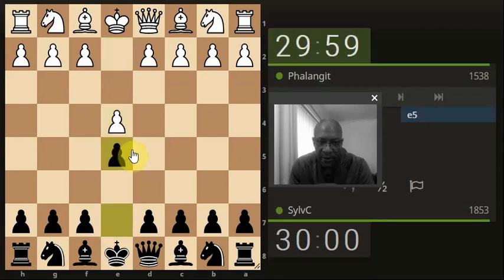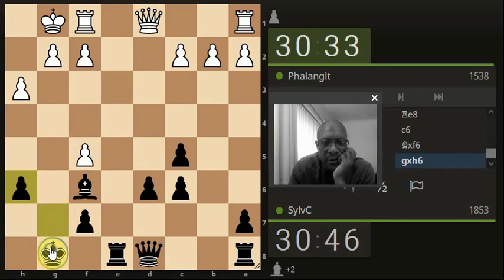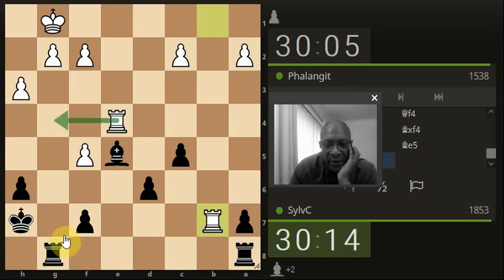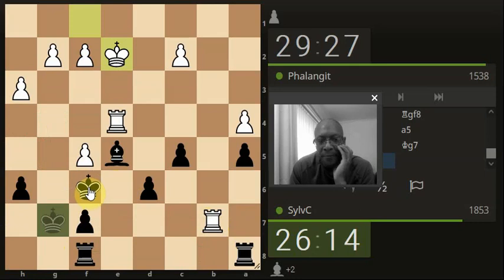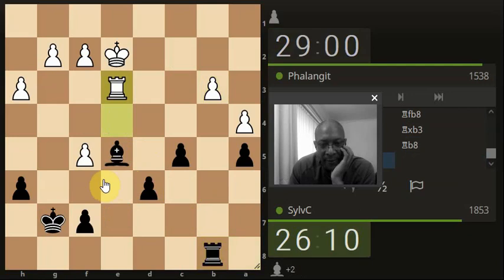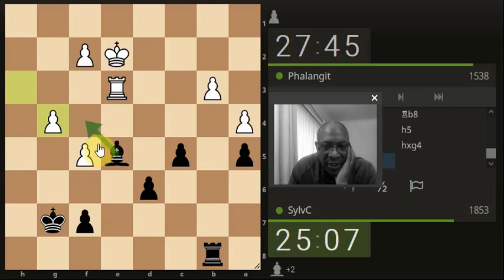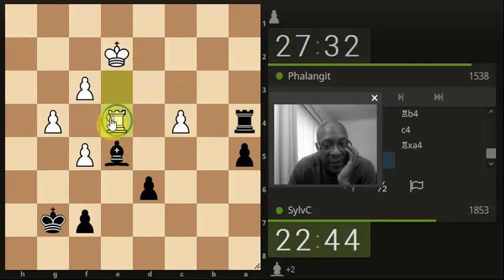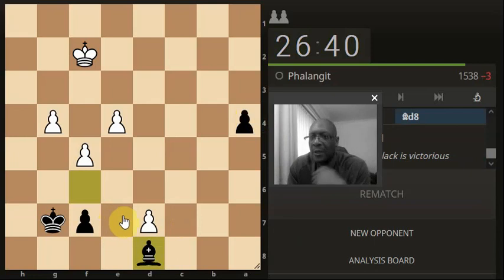Long play chess - Getting to grips with Logical Creative thinking